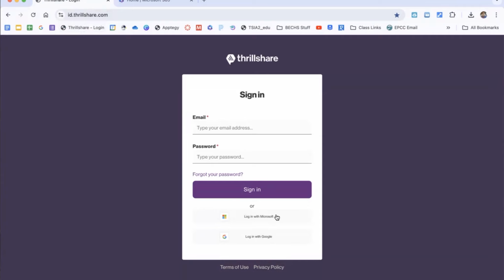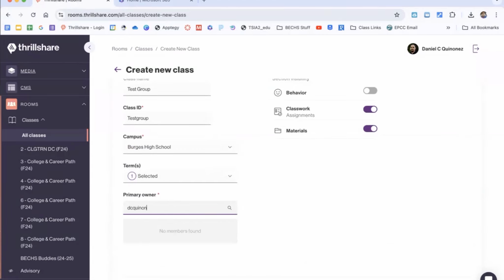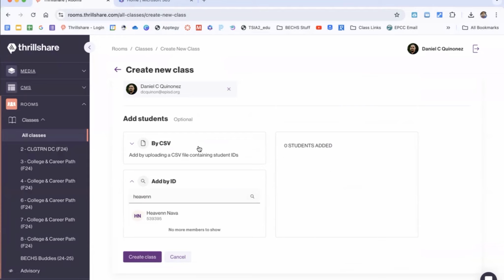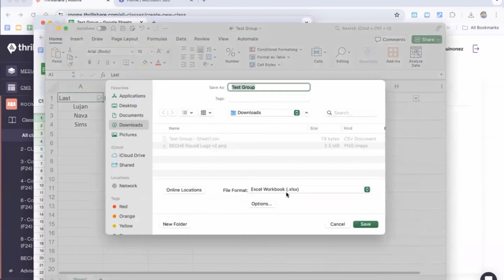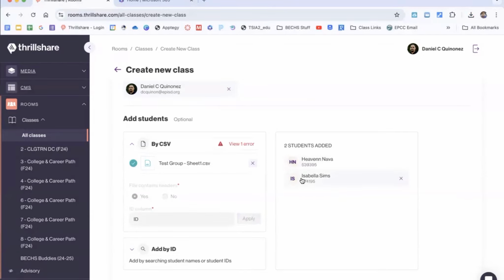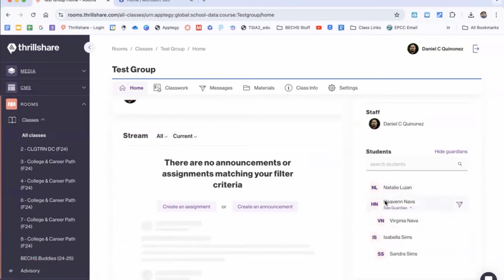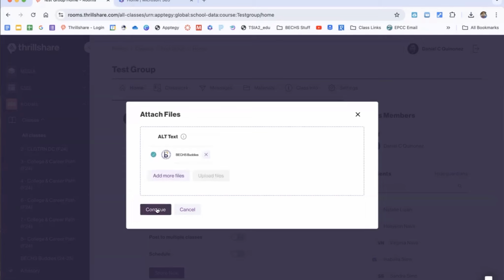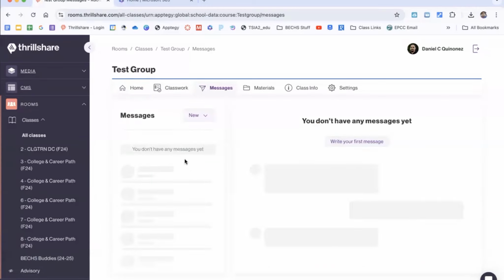Burges PD - Using Thrillshare/EPISD Rooms for Student Groups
Short walkthrough on how to create a class in Rooms to use for your student groups. Includes quick overview on sending announcements and messages.